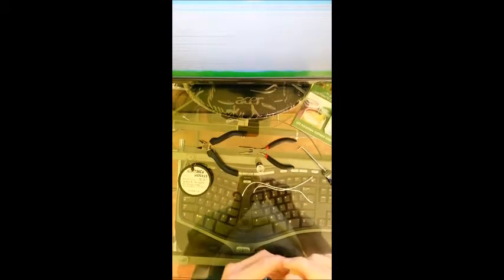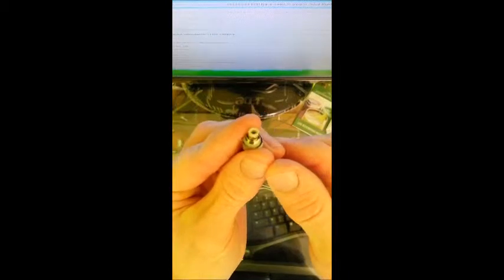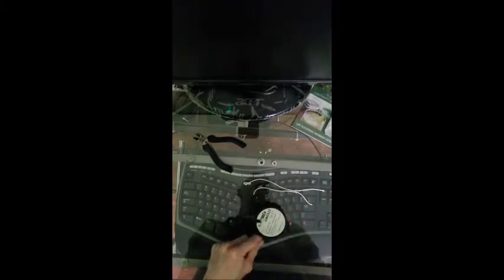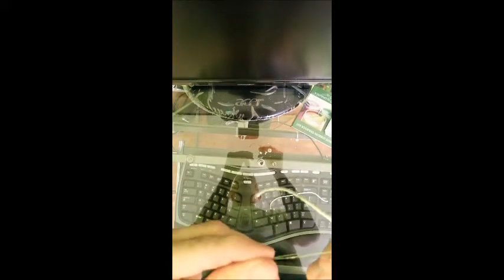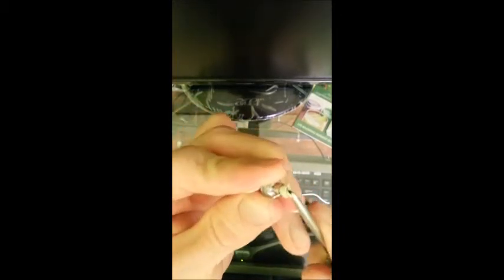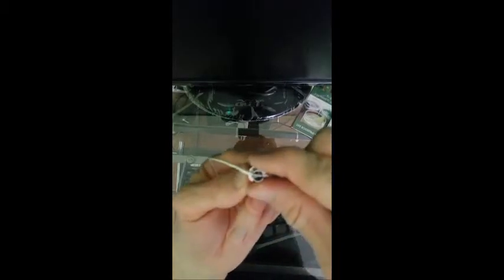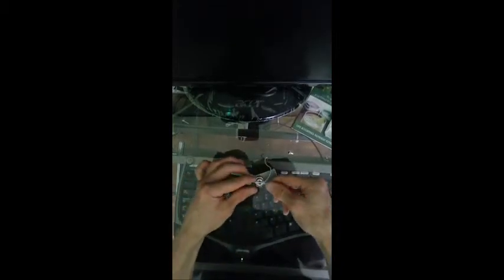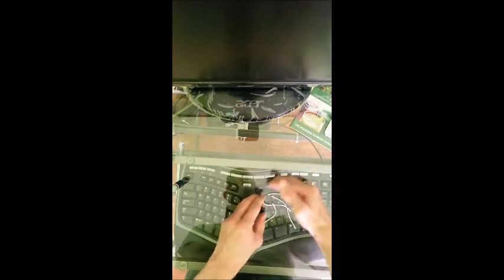MT3 eGO Bottom Coil Rewire Rebuild Flat Wire Silica Wick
0.5mm X 0.1mm Flat wire along with 2mm Silica Wick Build Hope you all enjoy the video any questions comments please leave below Happy Vaping!